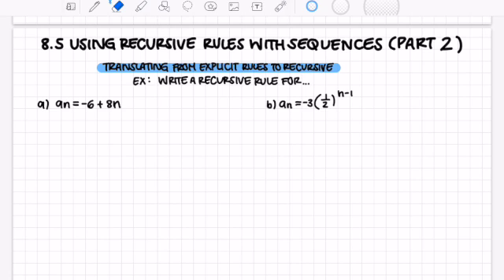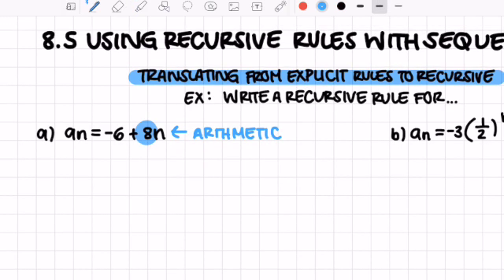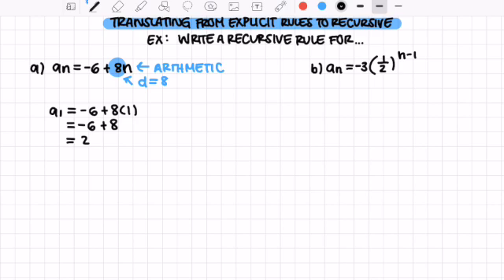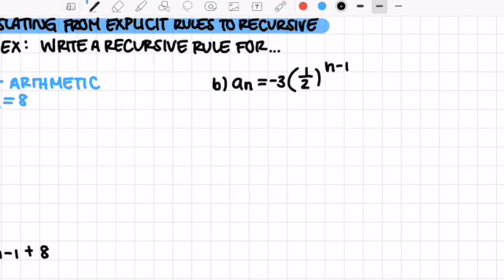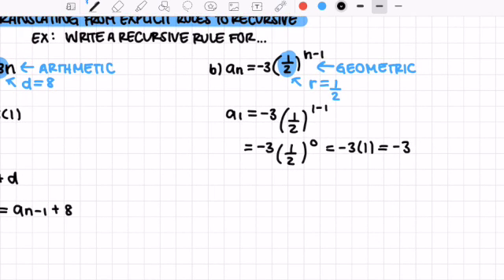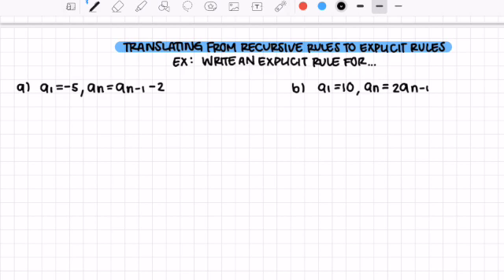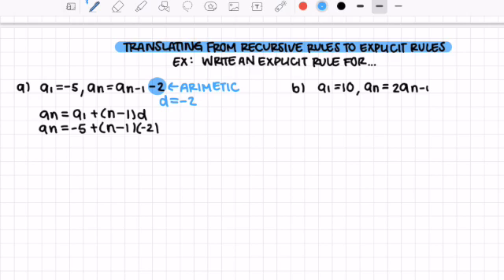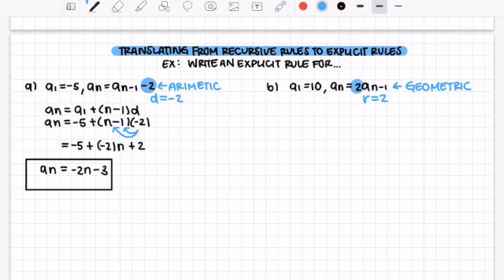8.5 Using Recursive Rules with Sequences (Part 2)